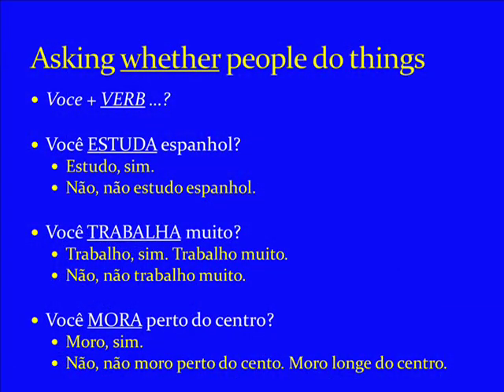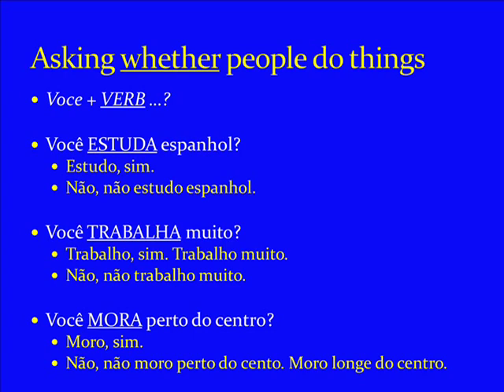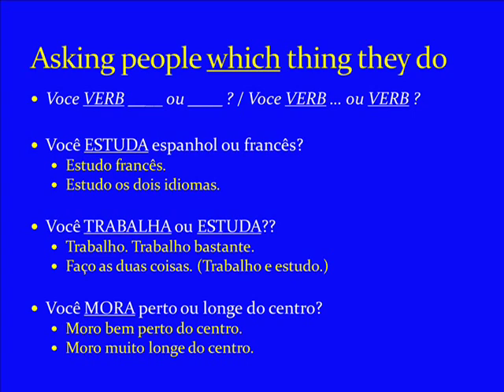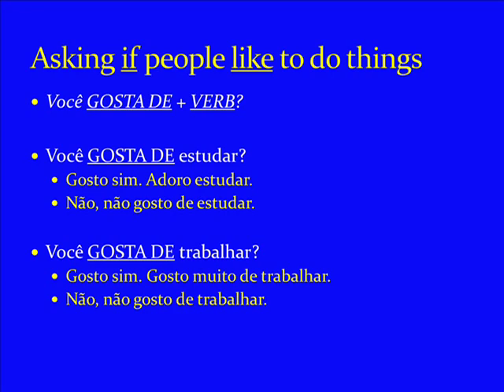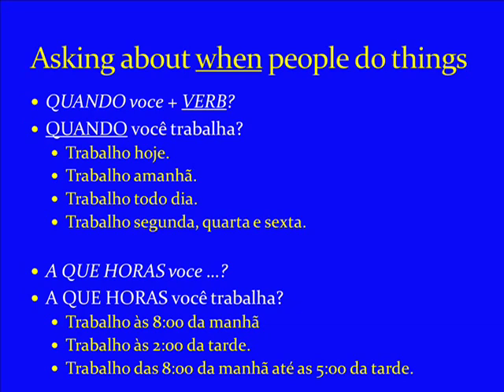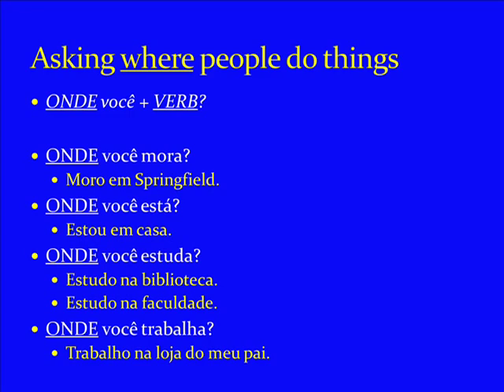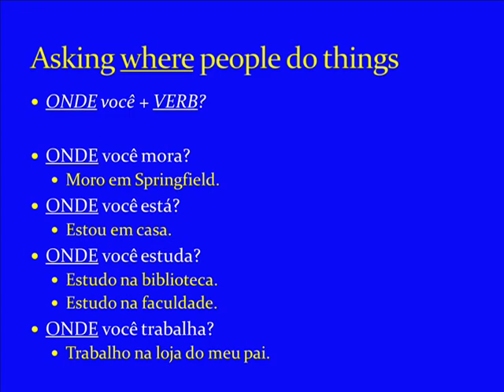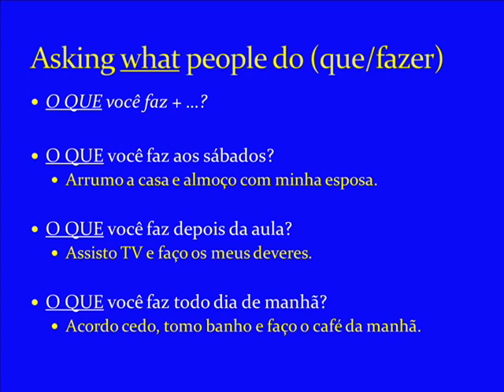Asking and Answering Questions in Brazilian Portuguese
In Lesson 6 of my Portuguese for Fun series, I explore several common formats for both asking and answering questions in Brazilian Portuguese. These range from simple, yes/no questions to asking about alternatives, using interrogative pronouns (question words), and asking what people do (fazer).